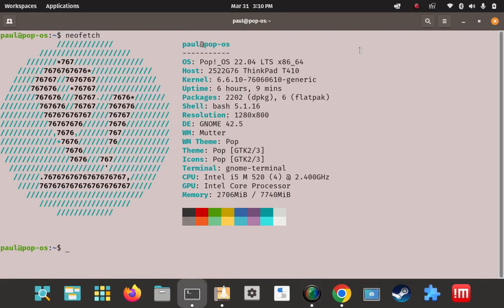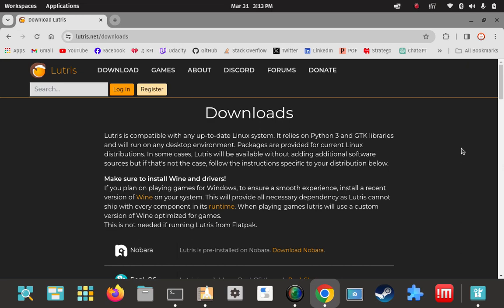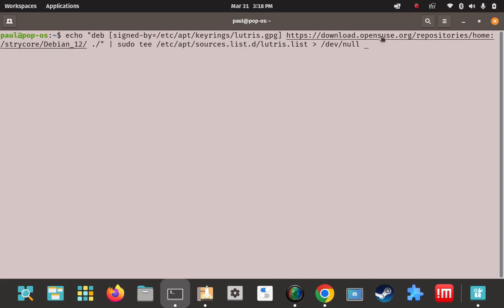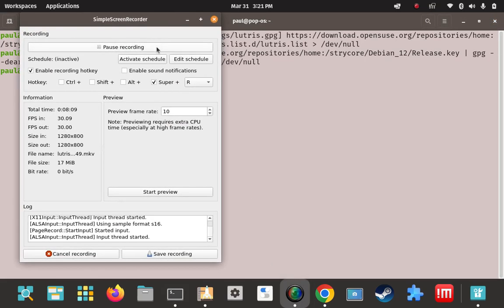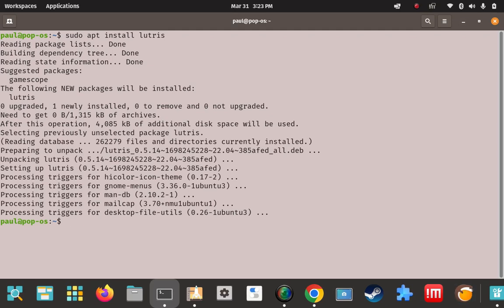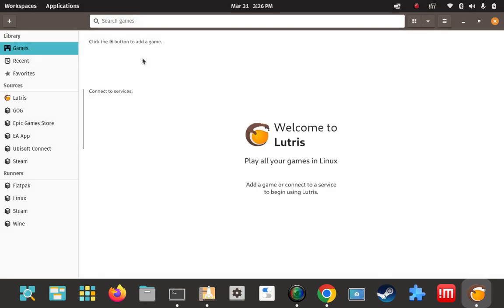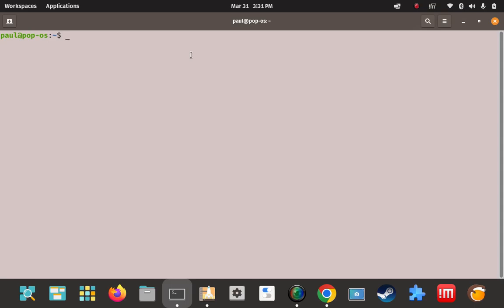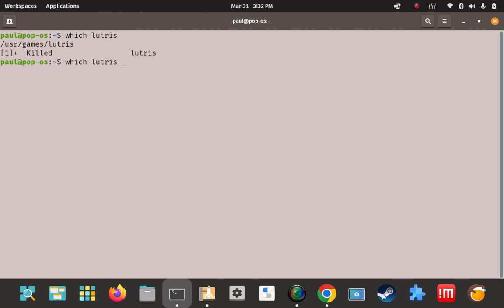How to install Lutris on Pop! OS Linux 22.04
How to install Lutris on Pop! OS Linux 22.04 via their official Debian repo URI, how to add the GPG key locally and add the URI to the sources list and then verify it, how to update the APT cache so APT will become aware of the Lutris repo, how to use APT to install Lutris, and how to launch Lutris via GUI & CLI methods.